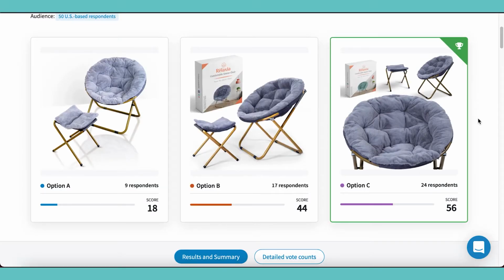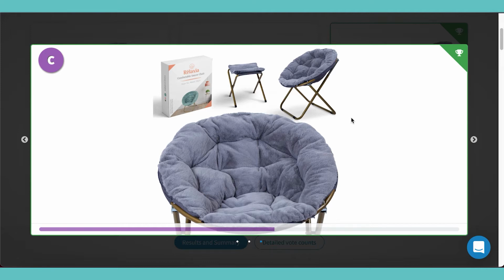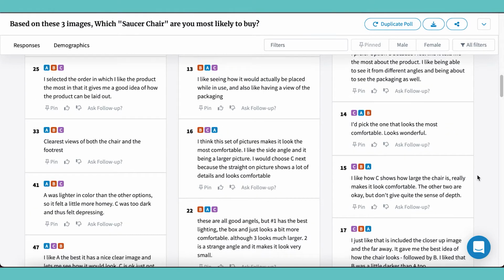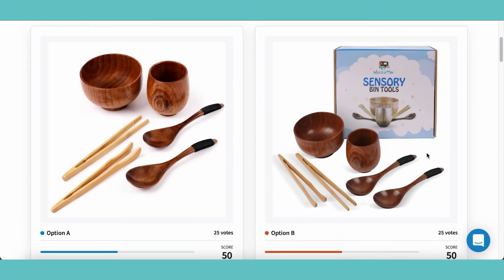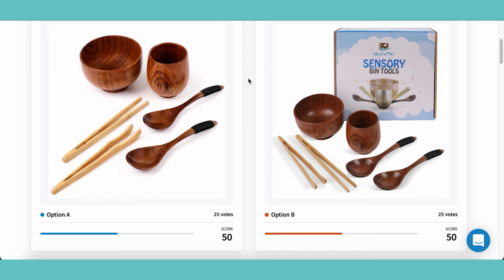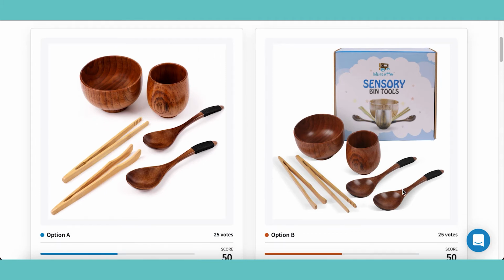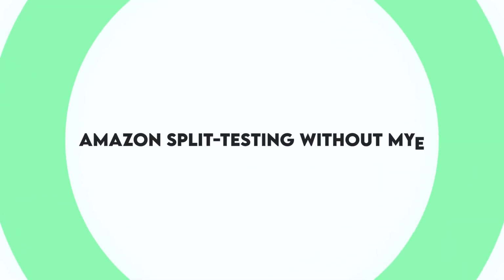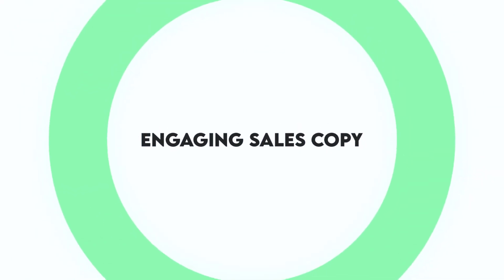Why You Should Already be A/B Testing on Amazon!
A/B Testing on Amazon is a powerful data driven way to figure out what images, prices, and other parameters appeal to customers the most. Many Amazon sellers are unaware that you can increase conversions through A/B testing (or split testing). In this video we'll show you why you should be split testing, to ensure your listing is fully optimized.

0:00 Intro
1:03 A/B Test Example 1
3:04 How does split testing increase sales?
4:06 A/B Test Example 2
7:15 Who is eligible for Amazon's A/B testing?
8:30 How to use A/B testing with MYE
9:56 How to A/B test WITHOUT MYE
11:46 Prepare your Amazon account for success!